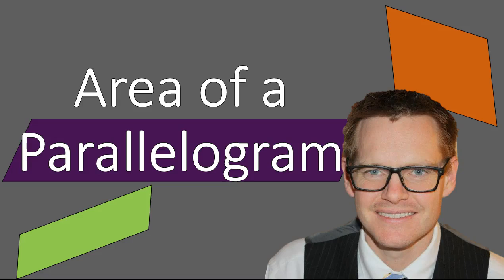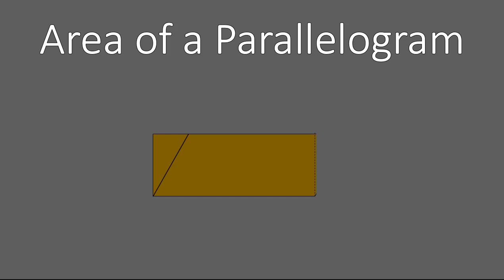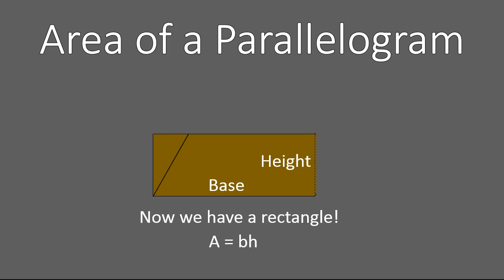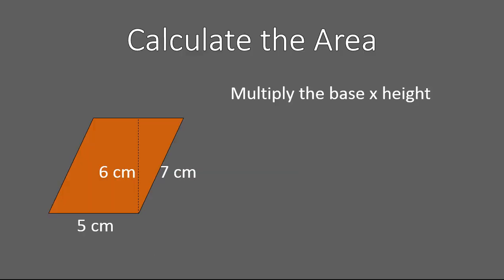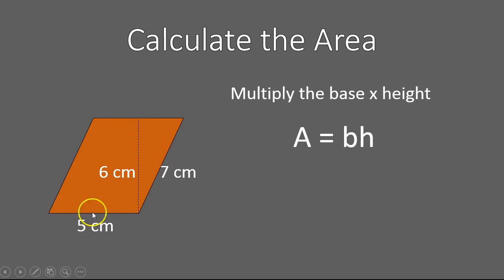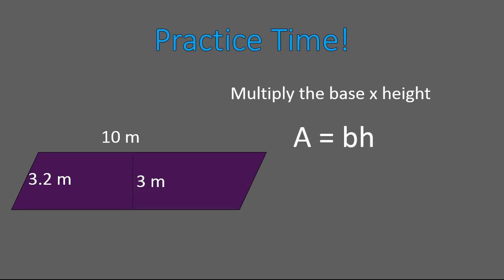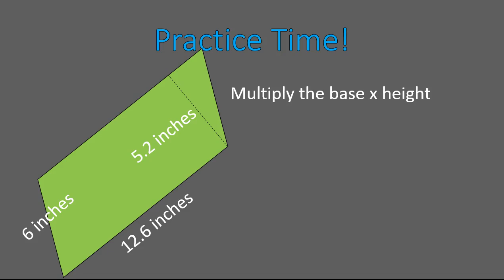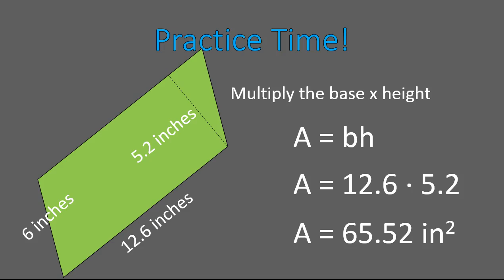Area of Parallelogram (Simplifying Math)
Short Lesson and Practice: Finding Area of a Parallelogram. With sample practice problems for you to try and full solutions.